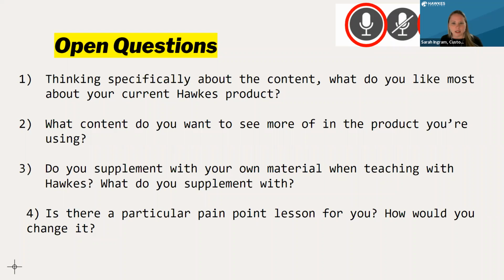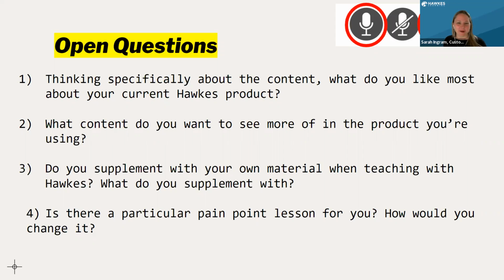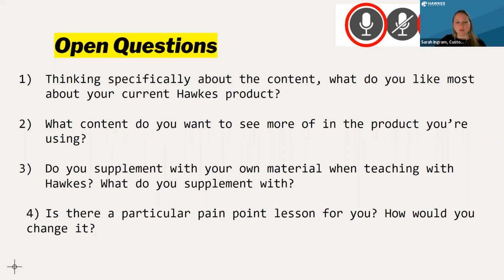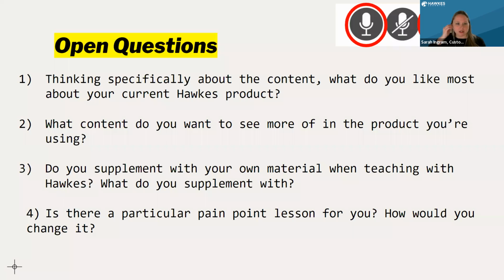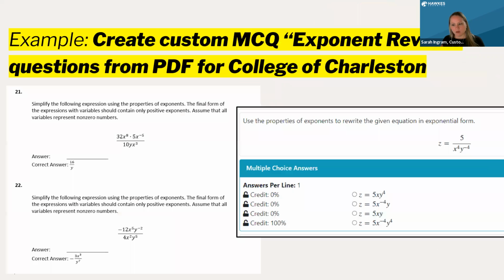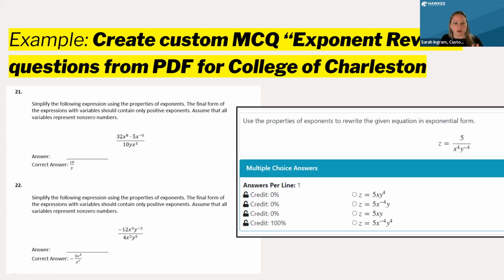Customer Love Q&A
Hawkes Learning's Sarah Ingram addresses Hawkes customer's questions about Customer Love and how this dedicated team can help customize course content at the instructors' request.